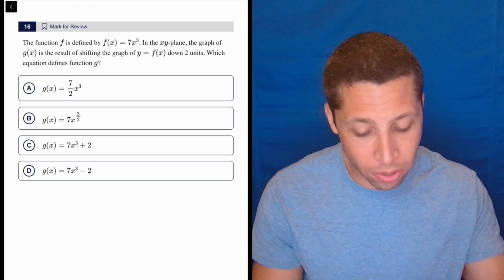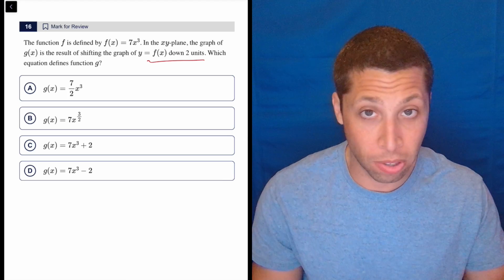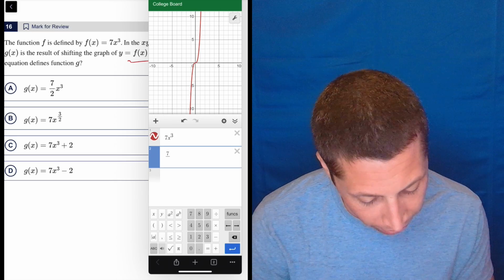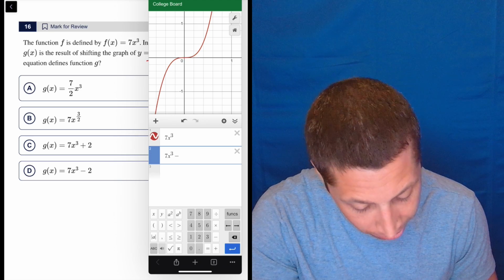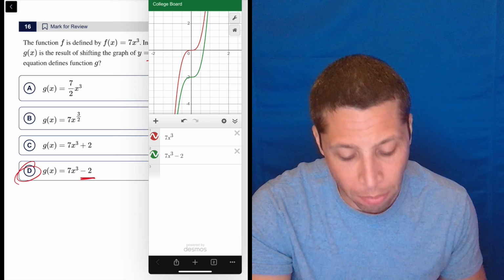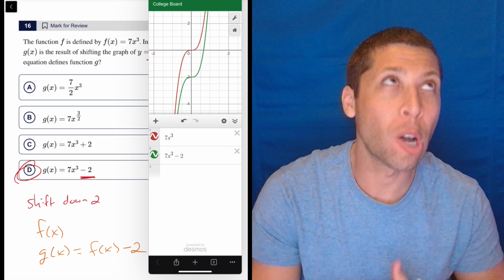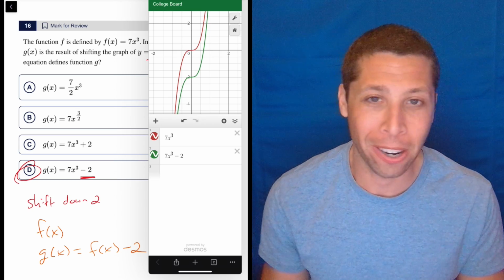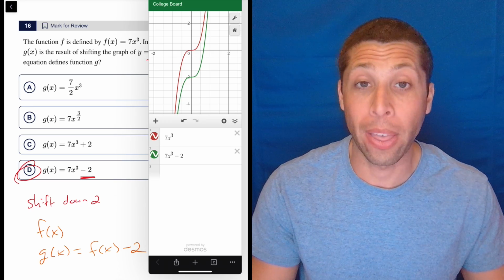Digital SAT 10, Math Module 2E, Question 16